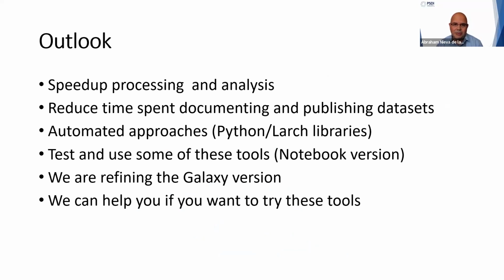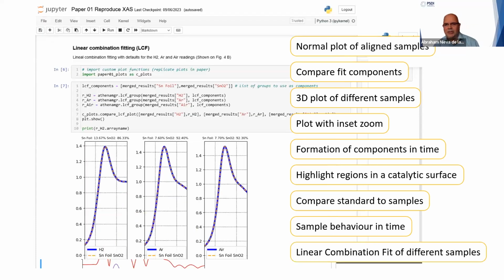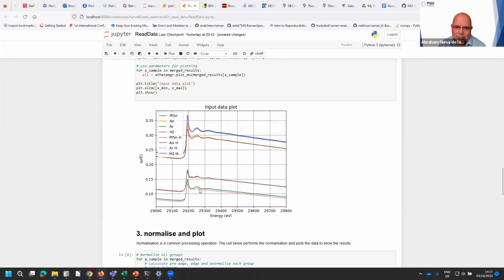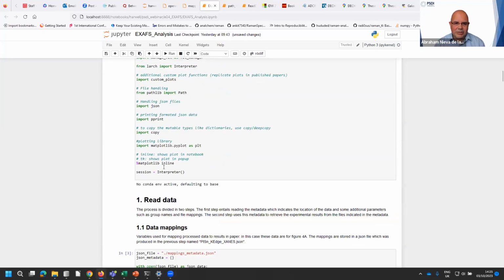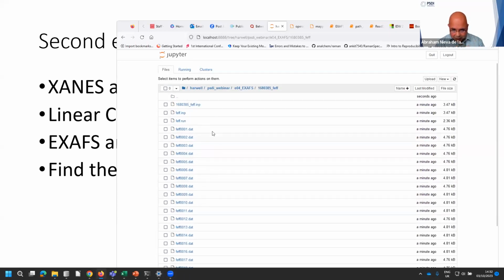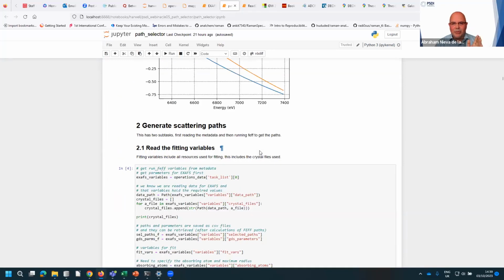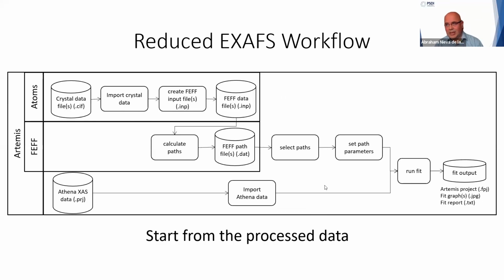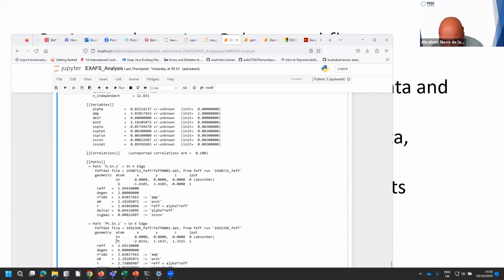PSDI Pathfinders: Data Capture in Catalysis - webinar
In the Physical Sciences Data Infrastructure (PSDI) Our first round pathfinders are exploratory pieces of work looking at an application area where PSDI could develop tools to enhance the research infrastructure. This video presents a recording of the Pathfinder 1: Experimental Data Capture in Catalysis webinar presented by Abraham Nieva de la Hidalga which was run on 3rd October 2023.

Abstract:
In this seminar we will demonstrate two techniques for processing and analysing data that generate the required metadata to create FAIR digital objects. These objects can then be published as supporting information for the results obtained. This approach requires minimum intervention from the researcher performing the processing and analysis tasks. Consequently, these methods are ideal for improving the practices of publishing data, facilitate reproducibility of results, and support greater reuse of published data.

The two proposed techniques are based on the use of the X-Ray Larch Python Library. The first technique uses Jupyter notebooks and MLProvLab. This approach is suitable for small scale spectra analysis, this is processing and analysis of a small number of XAS readings being studied. The second technique leverages Galaxy tools and workflows. This approach is suitable for large scale spectra analysis, which encompasses processing and analysis of large numbers of XAS readings, such as those resulting from in situ and operando experiments.

Both techniques produce the metadata required for reproducing the results, including data used, parameters set at each stage, sequence of operations and mapping between inputs and outputs. We will discuss the benefits of these type of tools such as, less work in documenting supporting data by producing publishing ready data objects, comparison of results when varying parameters and exploratory testing of different parameter combinations.

At the end of this seminar, you will be able to practice with your actual data using the resources presented (Jupyter notebooks). Additionally, we invite the community to provide ideas for improvements of the tools and for supplying ideas for further development.

00:00 Webinar Introduction
00:43 Overview
06:07 XAS tool
09:37 XAS demo
17:12 EXAFS demo
49:18 Wrap-up